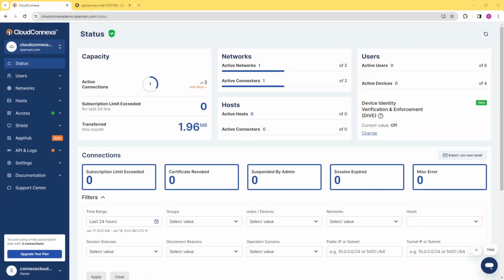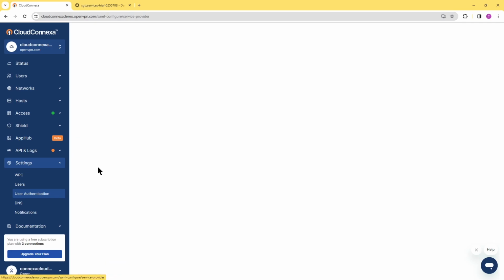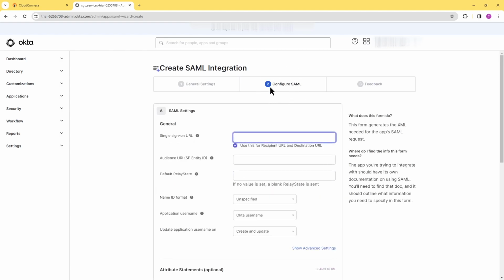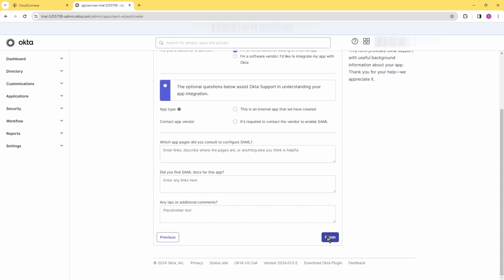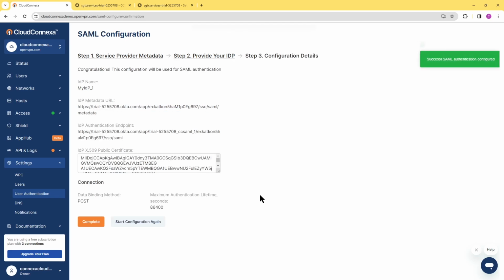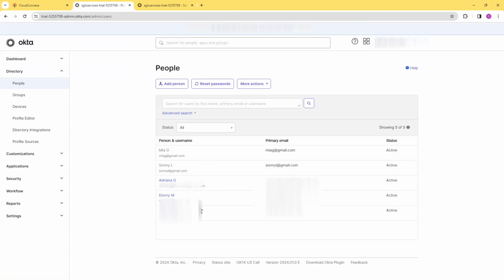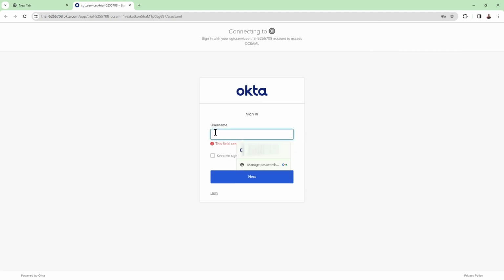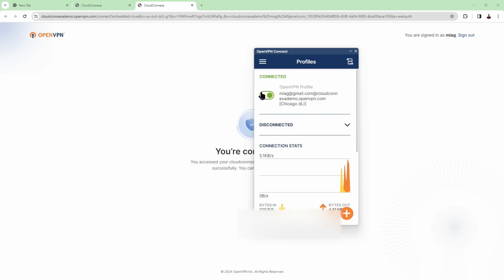How to Configure SAML with Okta on CloudConnexa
In this video, we dive into the process of setting up SAML (Security Assertion Markup Language) authentication for CloudConnexa using Okta. This video is an essential guide for network administrators and IT professionals looking to enhance their CloudConnexa’s security and streamline user authentication.
Follow our comprehensive walkthrough on configuring SAML authentication in CloudConnexa with Okta. This video is designed for network administrators, cybersecurity professionals, and anyone involved in managing CloudConnexa  and user authentication systems.